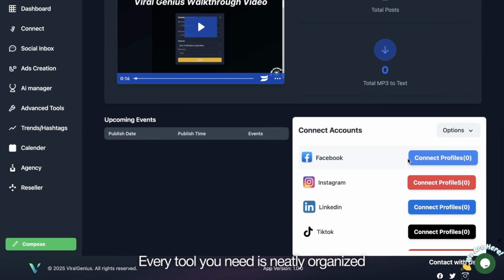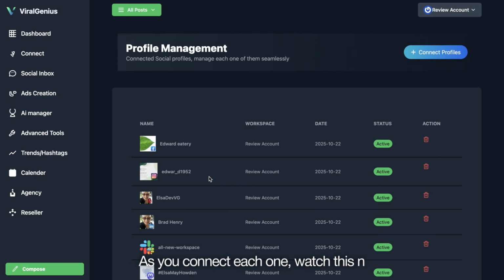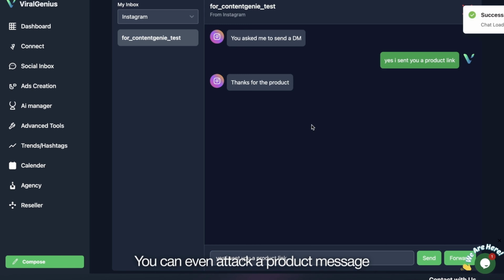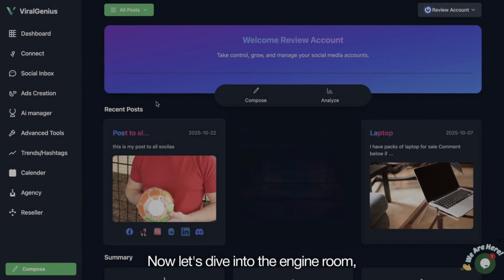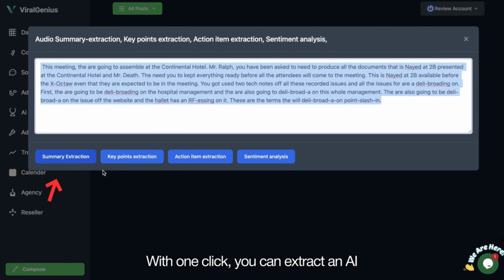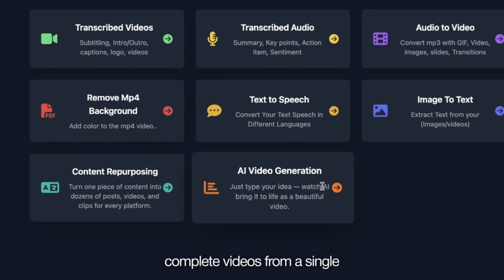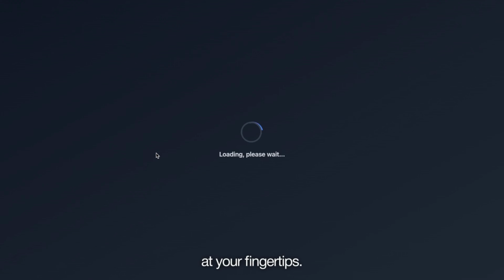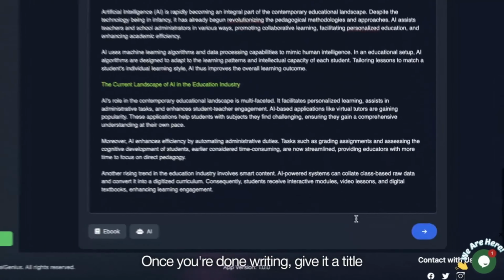ViralGenius Pro Review & App Demo Video - Check the link in the description box below 👇👇👇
👉  Click here to check the ViralGenius Pro:
Add my code 'GENIUS50' to get $50 OFF the ViralGenius Bundle offer.
👉  Read my ViralGenius Pro review with Huge Bonuses and all the information you need:
What is the ViralGenius Pro?

ViralGenius PRO is an all-in-one social media automation platform that turns any piece of content into viral-style videos, posts, captions, and carousels optimised for TikTok, Instagram Reels, YouTube Shorts, and other major platforms.

Instead of spending hours filming, editing, or formatting content manually, users can upload a video, paste a link, or enter a keyword and let the AI create multiple high-engagement assets instantly.

It’s more than just a video generator. ViralGenius PRO repurposes long-form content into short clips, writes captions and hooks, designs visuals, auto-brands videos, adds intros and outros, and creates platform-ready posts in seconds. Users can then schedule, publish, and track everything from one dashboard, without needing editing skills or social media experience.

Beyond creation, ViralGenius PRO includes tools for engagement automation, trend discovery, analytics, and client management. This makes it useful not only for creators and businesses but also for freelancers and agencies looking to manage multiple clients and offer comprehensive social media services. It’s designed to remove the workload that usually slows down growth and help users produce consistent, viral-ready content with far less effort.